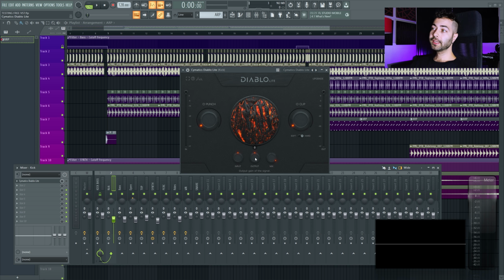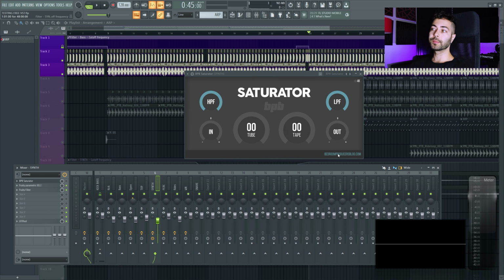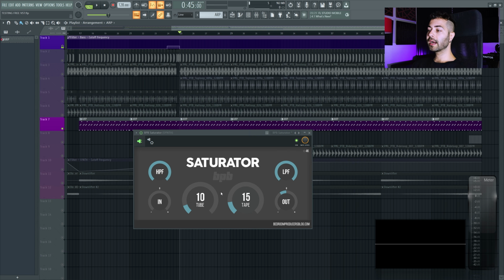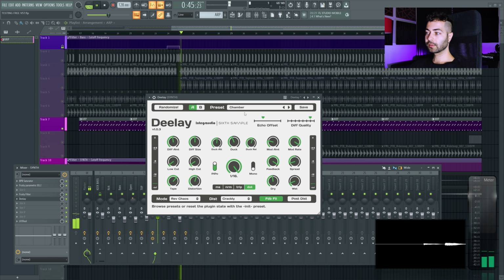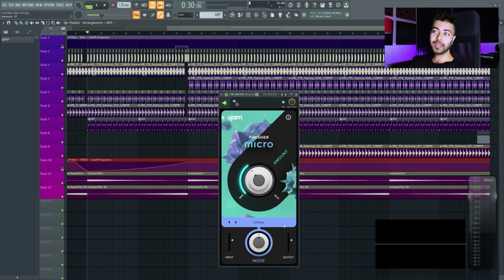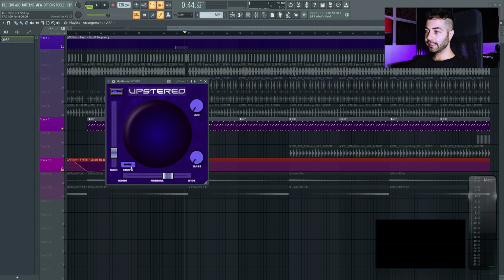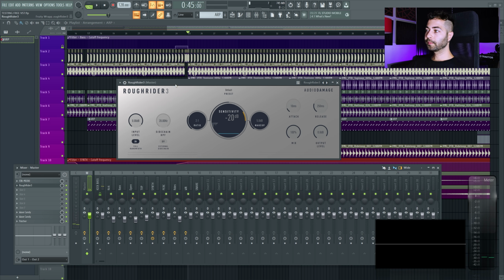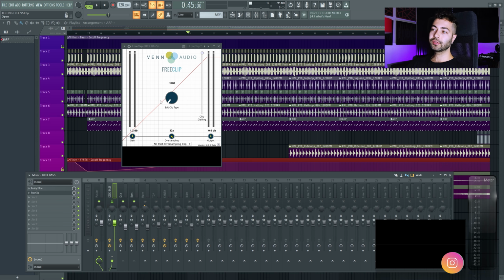I Tested Top 8 FREE Plugins For You - Which Ones Are The Best?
Hello Broducers! In this video I'm testing Top 8 FREE VST Plugins (+1 BONUS) for you. I'll be demonstrating them on a demo bunker techno project that I created for you.

00:00 Intro
00:30 Demo Track
01:50 Diablo Lite
07:16 BPB Saturator
11:53 Deelay
17:37 Finisher Micro
21:45 Tal-Tube
25:05 Upstereo
28:30 Gatelab
31:22 RoughRider3
34:42 BONUS: FreeClip

🟪 *Courses:*
*Melodic Techno Start to Finish in FL*